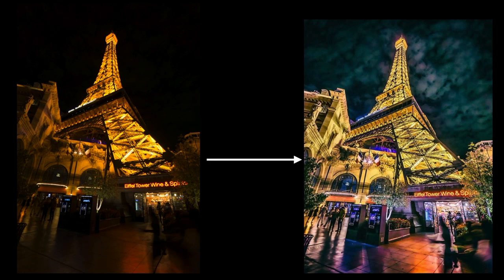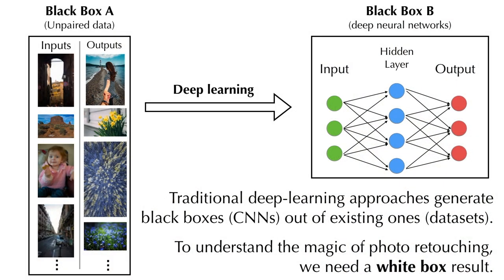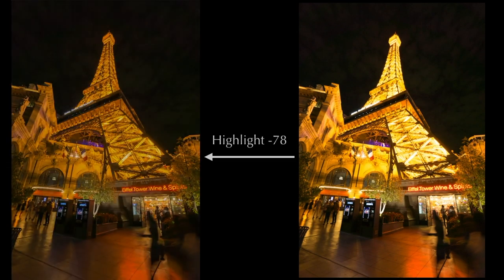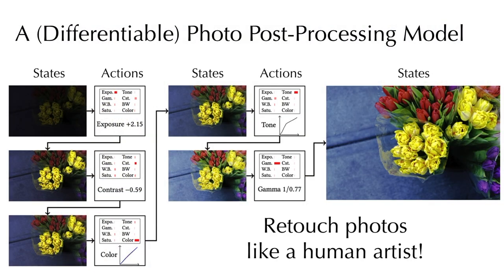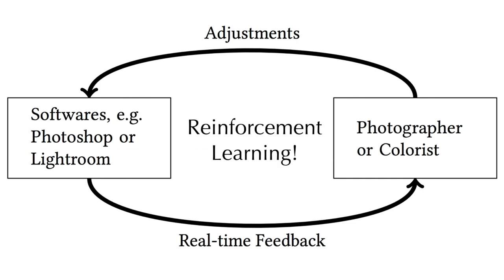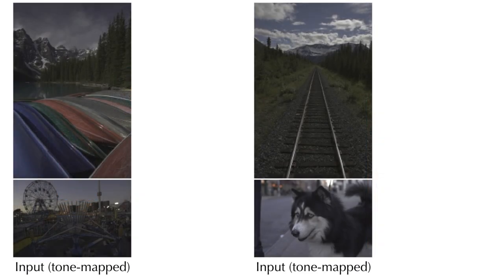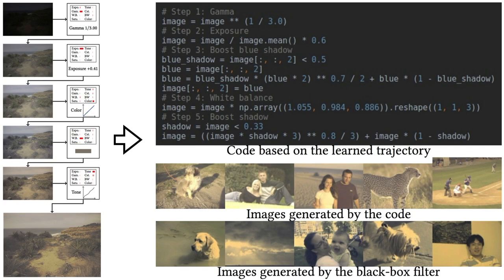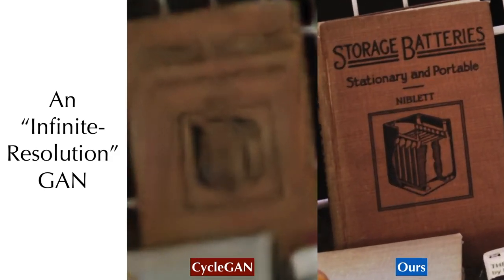[SIGGRAPH 2018 Fast Forward] Exposure: A White-Box Photo Post-Processing Framework